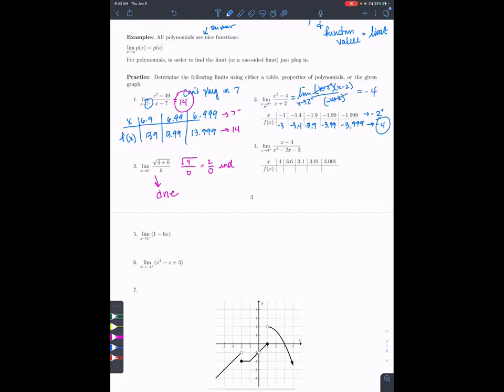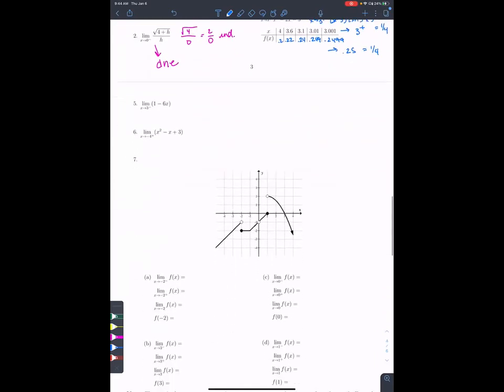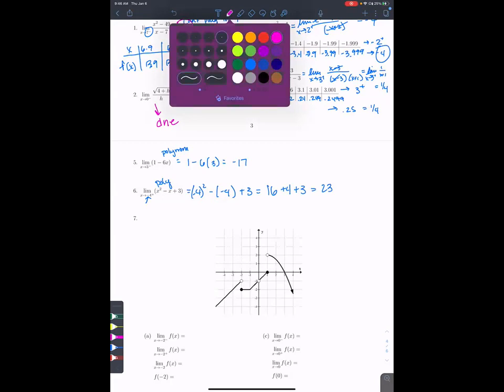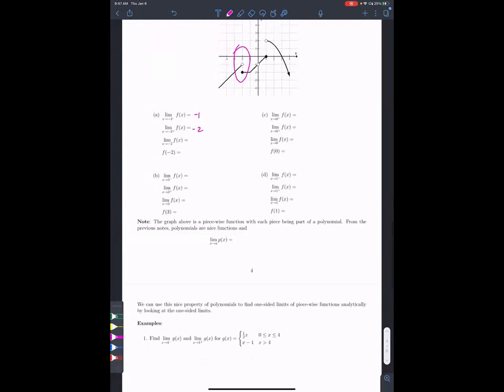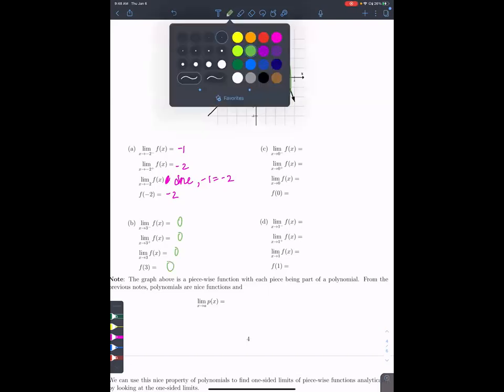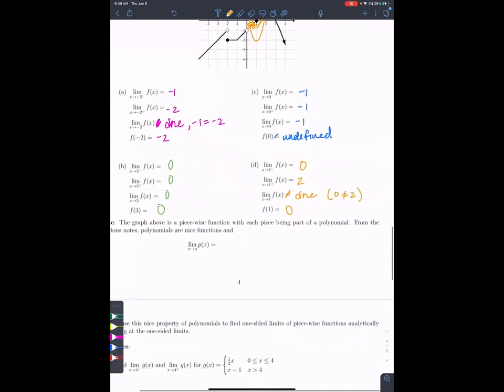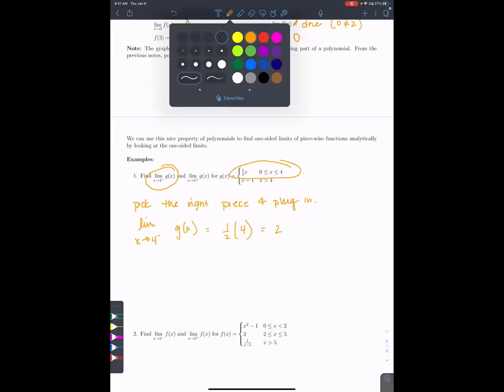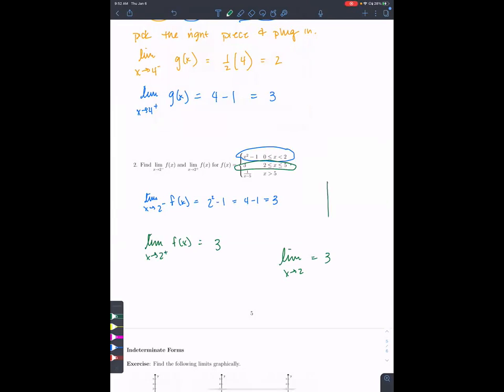Math 209 Section 2.2 Limits Part 2